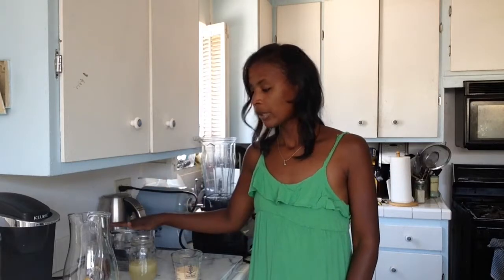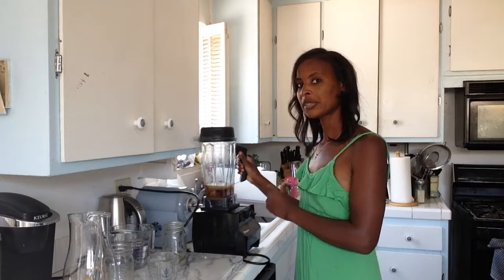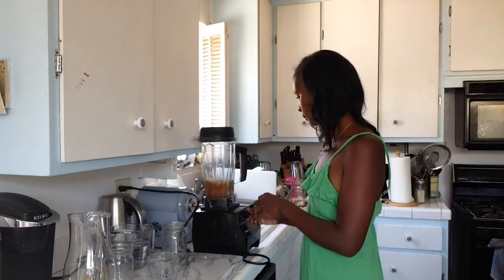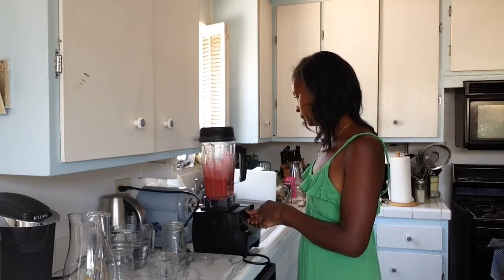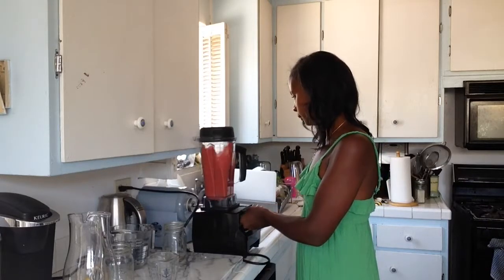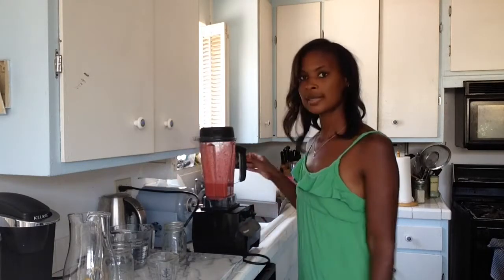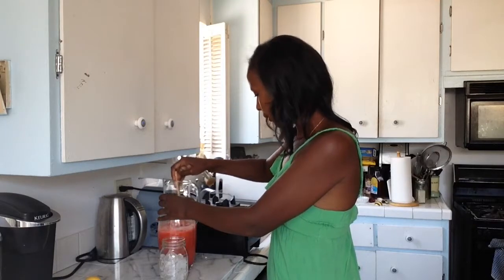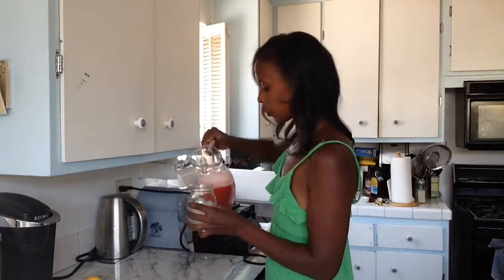How to make Cherry Lemonade made with real Cherries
How to make Cherry Lemonade with real cherries, and without refined sugar.